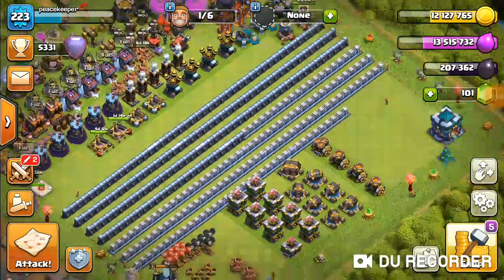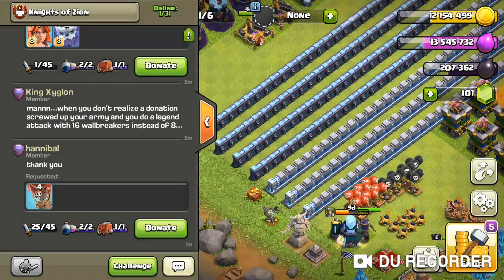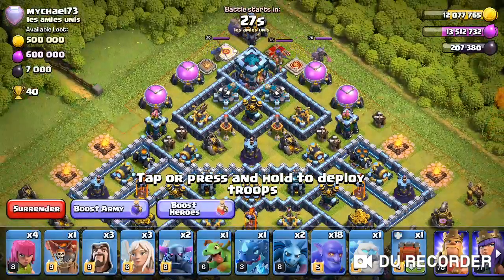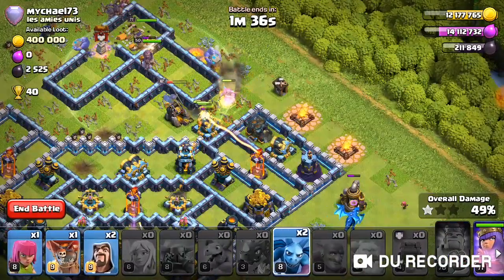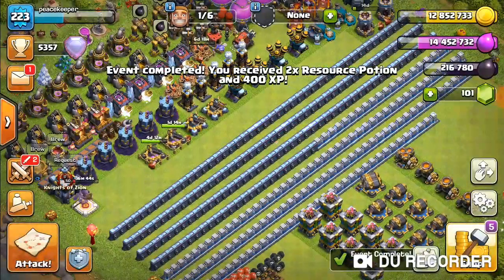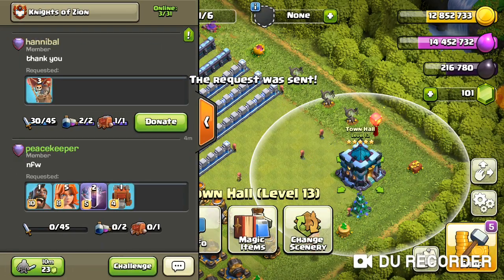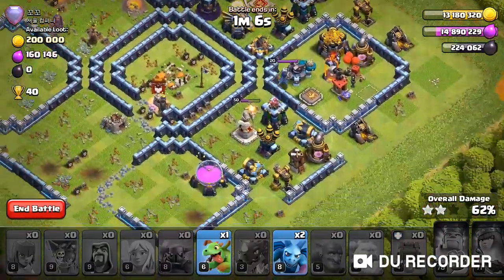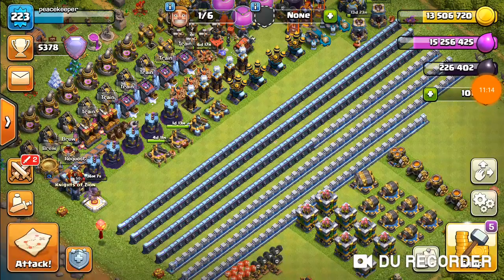Completing New Event w Legend League Attacks Th13 (Pekkabobat) Clash of Clans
Hope you all have an awesome day
PEACE OUT 😎💪💪